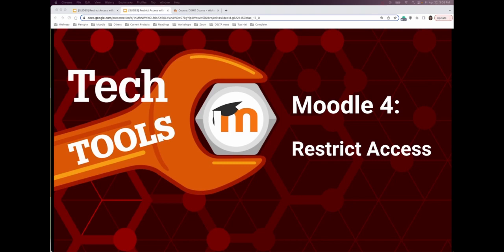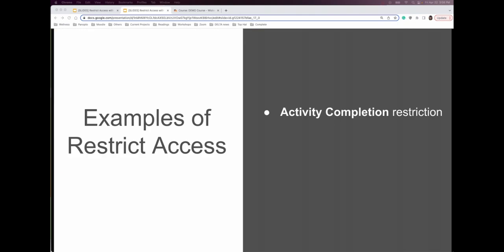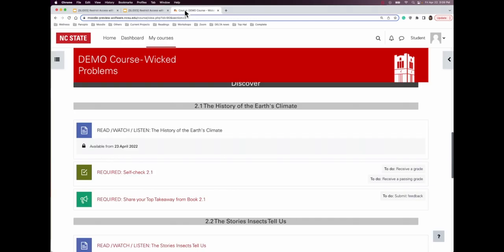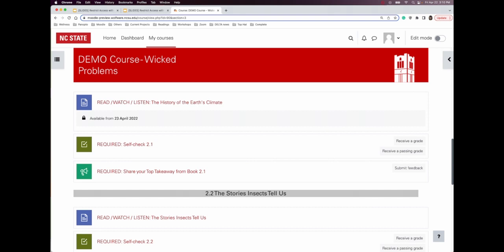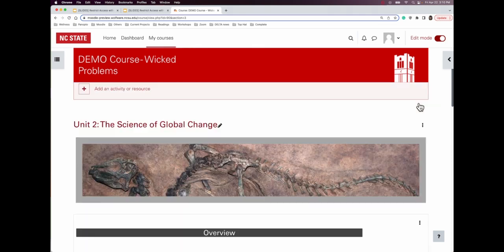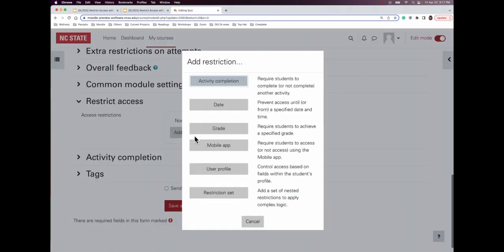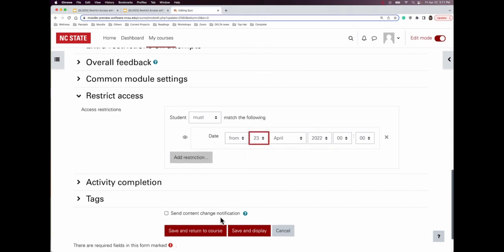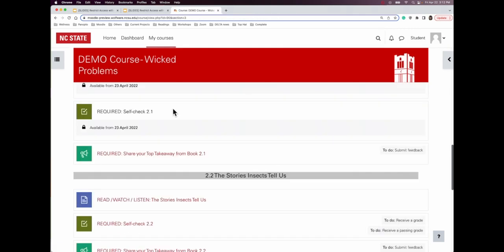Moodle 4 Restrict Access using Date restriction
Watch this video to learn how to use Restrict Access with the Date restriction.
Additional Moodle video links will be posted here:
Moodle 4 Editing Overview
Moodle 4 Settings
Creating a New Moodle Space in Wolfware and Using the Moodle 4 Dashboard
Moodle 4 Quick Start Course Shell Overview Video
Moodle 4 Activities Overview
Moodle 4 Resources Overview

Jump to these sections of the video:
00:10 Examples of Restrict Access
00:33 An example of Restrict Access with the Date restriction
00:58 Add a Restrict Access using the Date restriction
02:06 Restrict Access: student view

As of the Moodle 4.5 release in April 2025, the icon style has been updated, and Moodle has transitioned from multicolored icons to a black-and-white design.